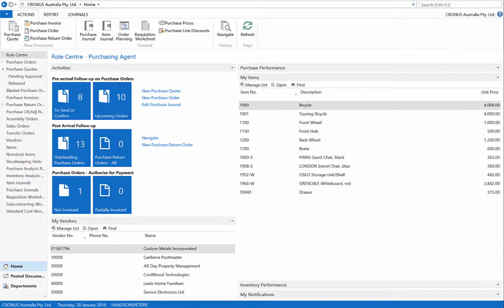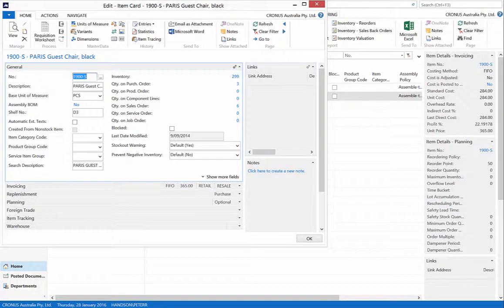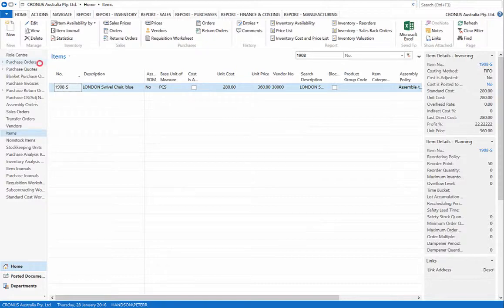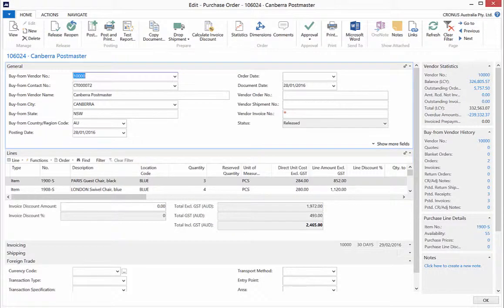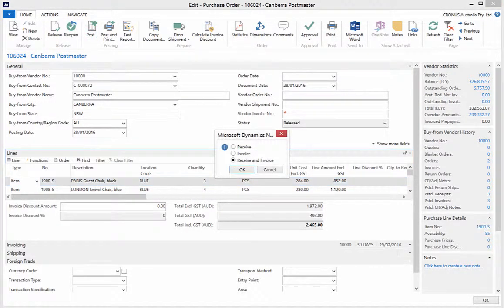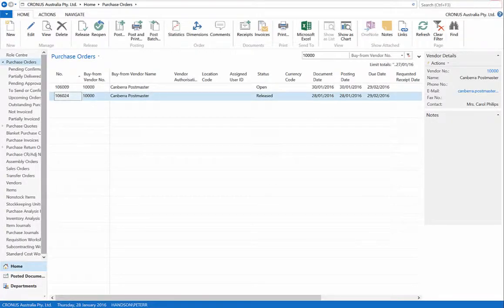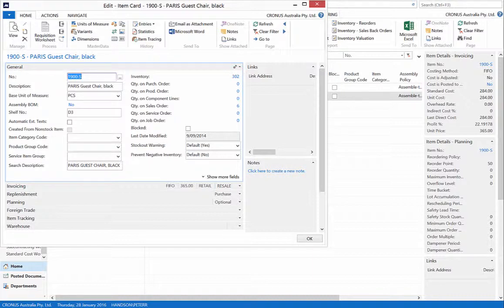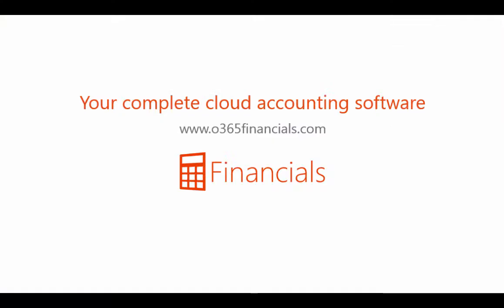Process the Receipt of Goods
An easy to follow and step by step video tutorial on the receipting goods function on the Financials for Office 365 Standard Edition.

When items arrive at a warehouse that is set up for warehouse receipt processing, you must retrieve the lines of the released source document that triggered their receipt. If you have bins, you can either accept the default bin that is filled in, or if the item has never been used before in the warehouse, fill in the bin where the item should be put away. You must then fill in the quantities of the items you have received, and post the receipt. A source document for a receipt can be a purchase order, a sales return order, or an inbound transfer order.